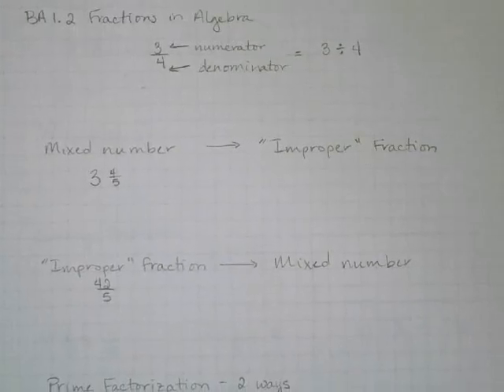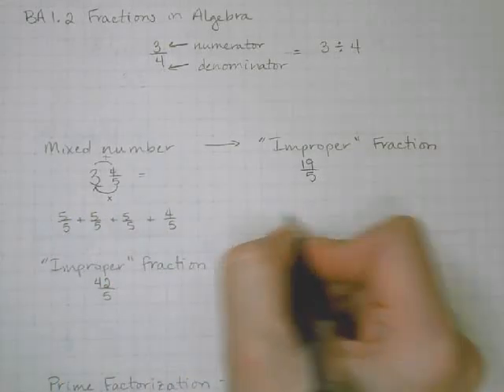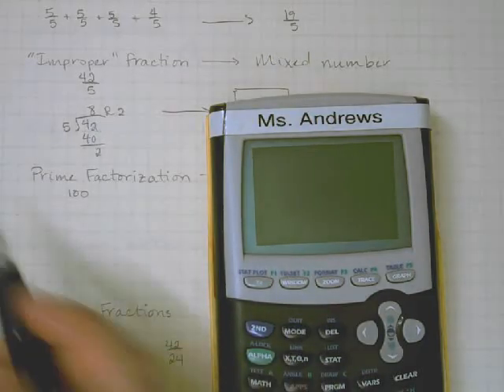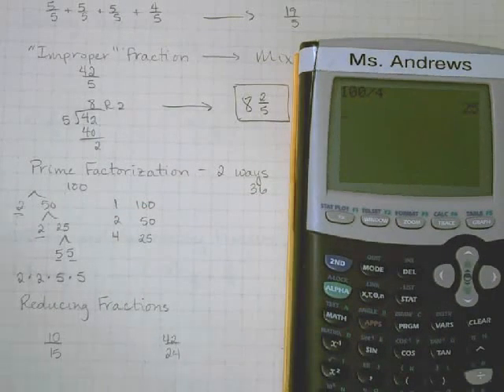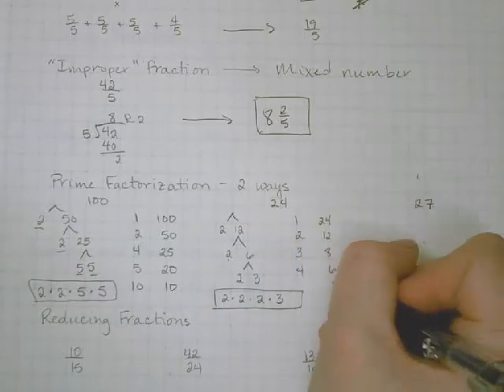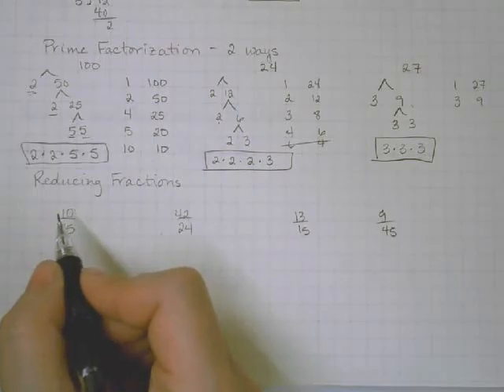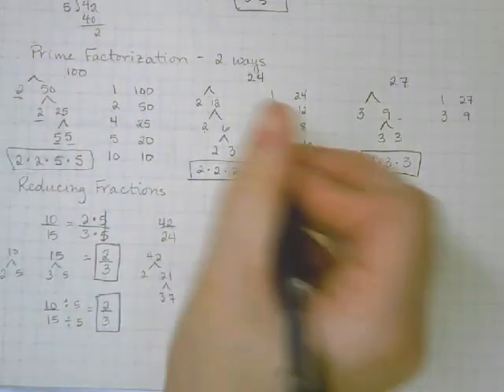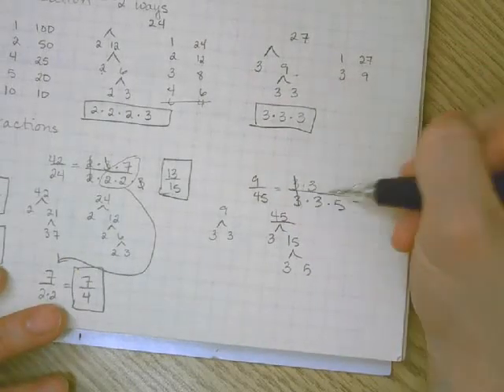BA1 2A Reducing and Converting Fractions